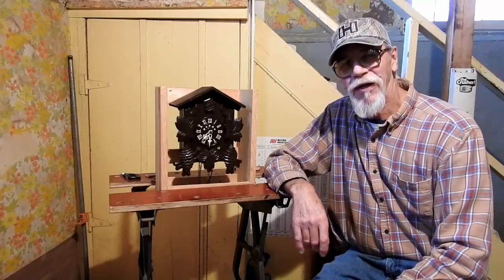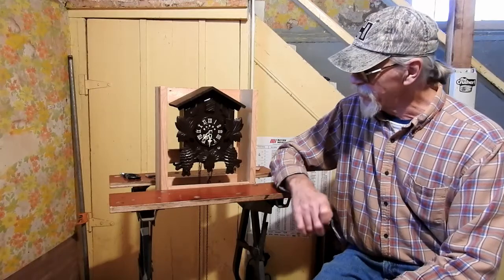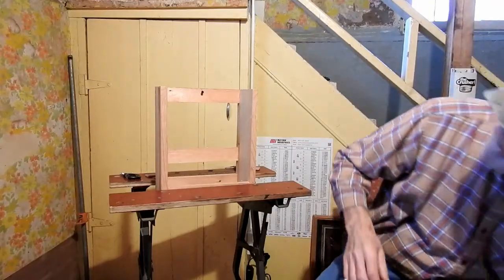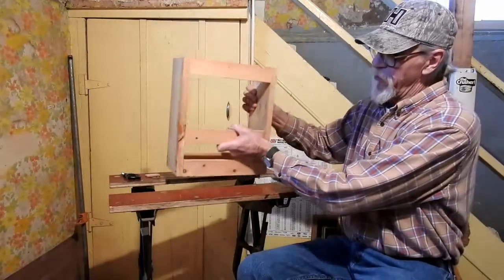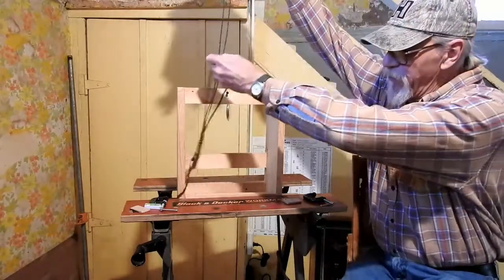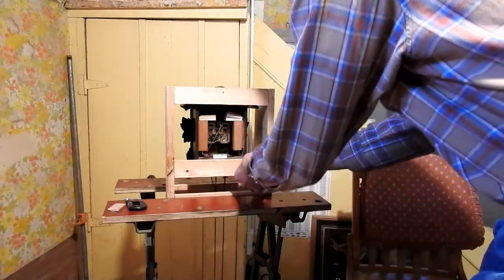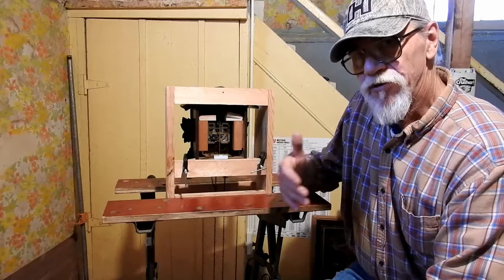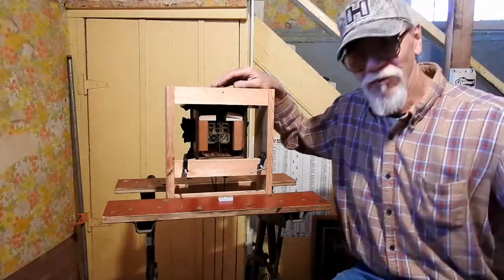Cuckoo Clock Repair Stand on-the-cheap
How to make an adjustable cuckoo clock stand for easier clock movement adjustments.